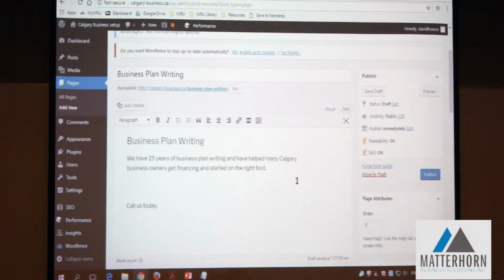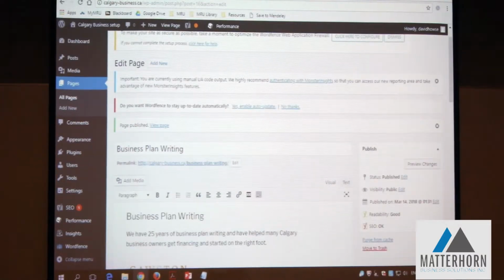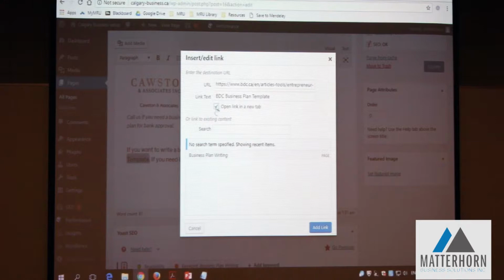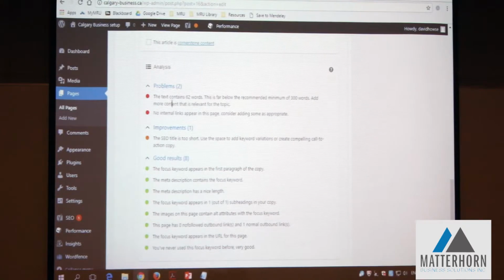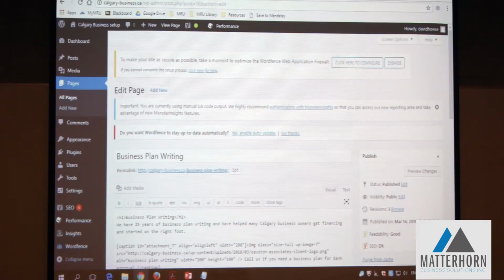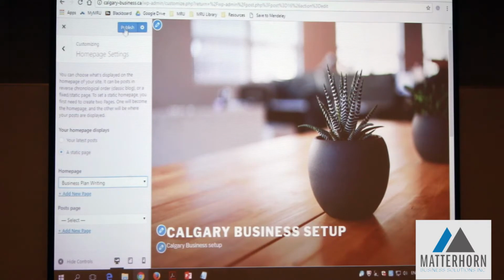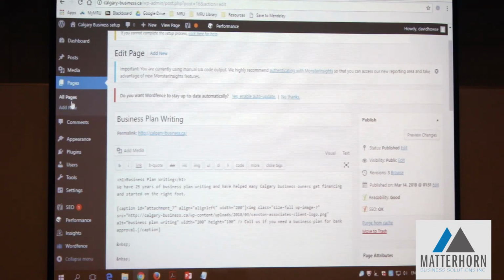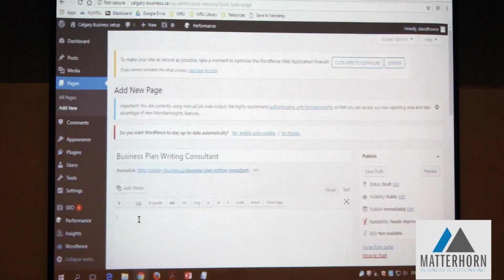SEO & Google AdWords Tutorial (Part 6 of 9)